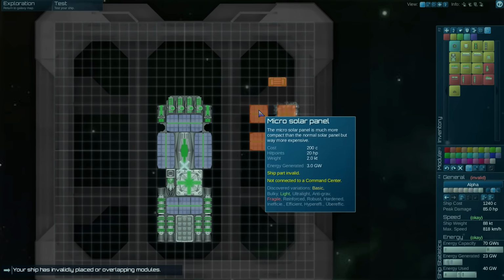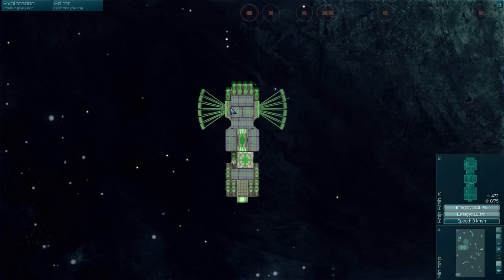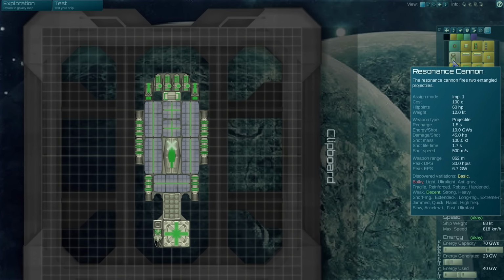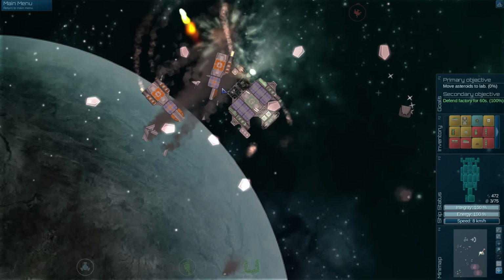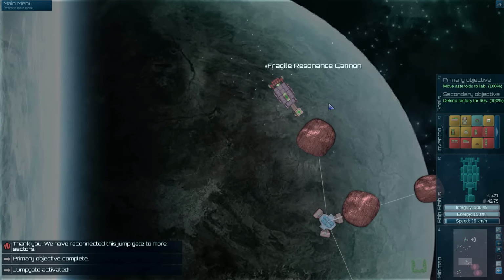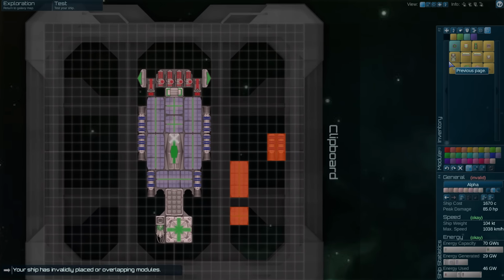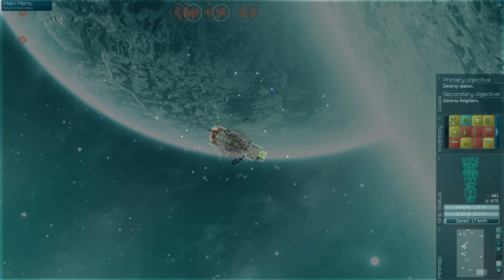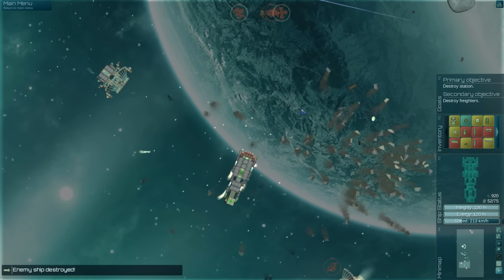Let's Try BossConstructor 2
Let's Try BossConstructor!

"BossConstructor is a game about building and flying your own spaceship. Assemble your own ships from a number of components and explore procedurally generated galaxies!"